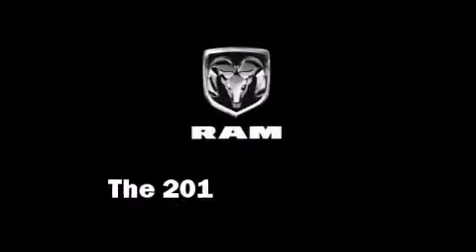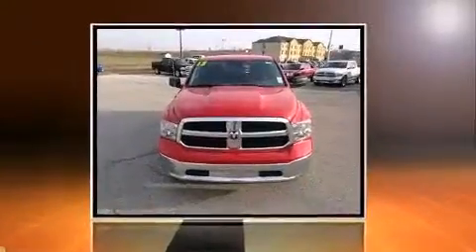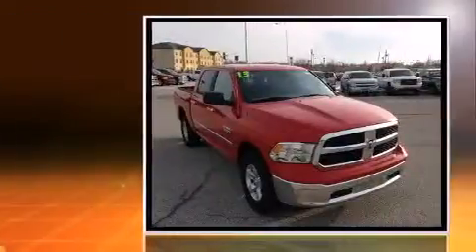2013 Ram 1500 SLT in Vincennes, IN 47591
Westport Chrysler Dodge Jeep Ram
2601 Hart St.
in Vincennes, IN 47591

Top features include power windows, a rear step bumper, an outside temperature display, fully automatic headlights, power door mirrors, remote keyless entry, an overhead console, and cruise control. Passenger security is always assured thanks to various safety features, such as: head curtain airbags, front SIDE impact airbags, traction control, brake assist, ignition disabling, and 4 wheel disc brakes with ABS. For added security, dynamic Stability Control supplements the drivetrain. We pride ourselves in the quality that we offer on all of our vehicles. Please don't hesitate to give us a call.